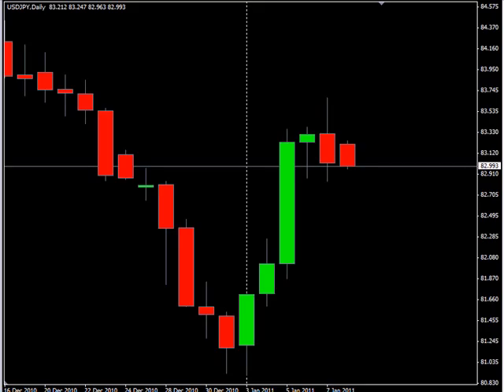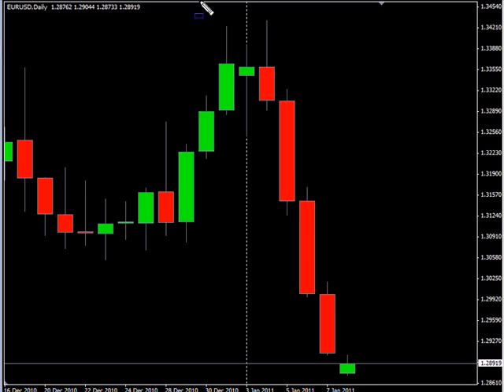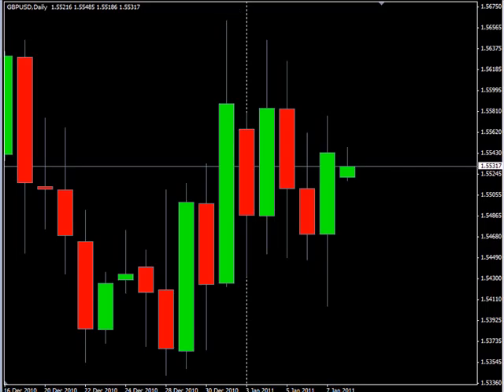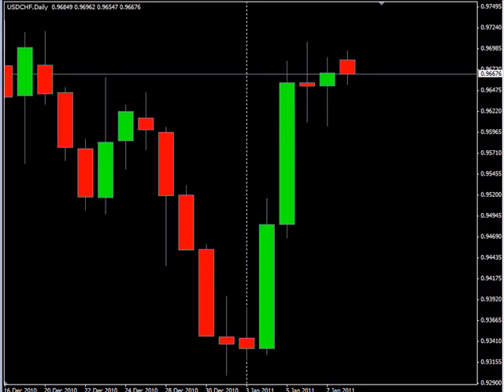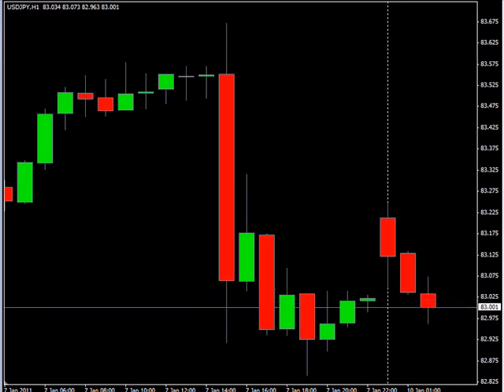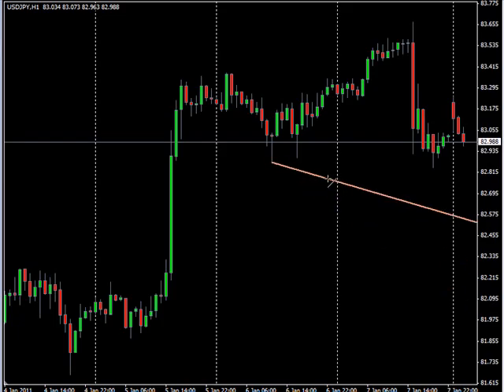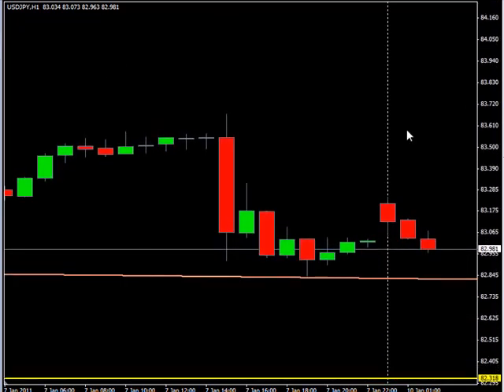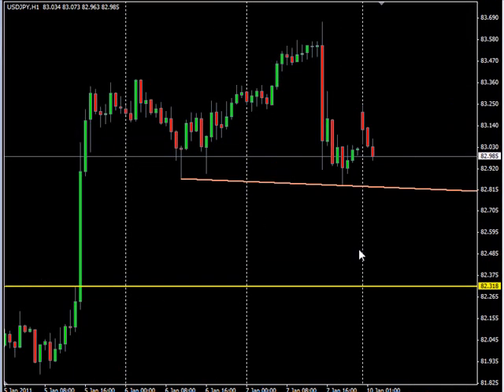+50 pips...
In this video, I show you how you can pull +50 pips out og the market, so don't miss it...